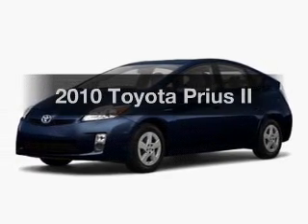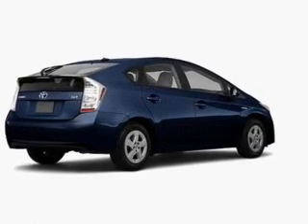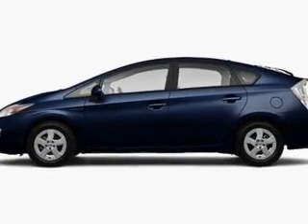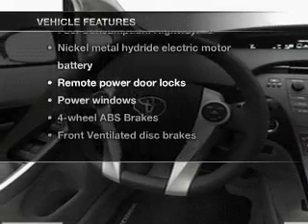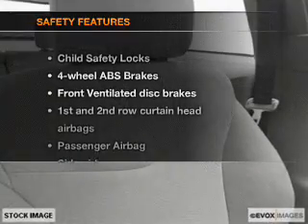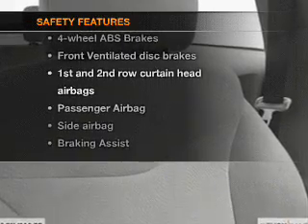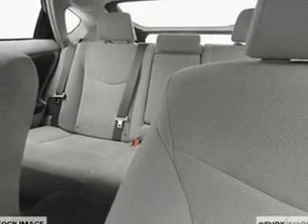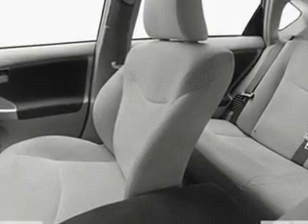2010 Toyota Prius - Leesburg FL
Year: 2010
Make: Toyota
Model: Prius
Trim: II
Engine: 1.8 liter inline 4 cylinder 16 valve
Transmission: Automatic CVT
Color: Blue
Mileage: 32301
Address:
8629 US Hwy 441